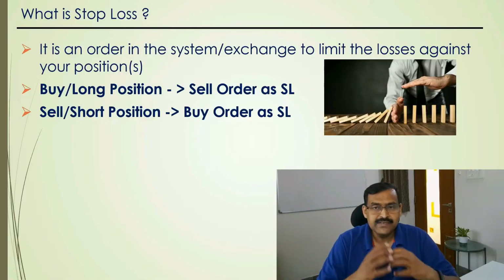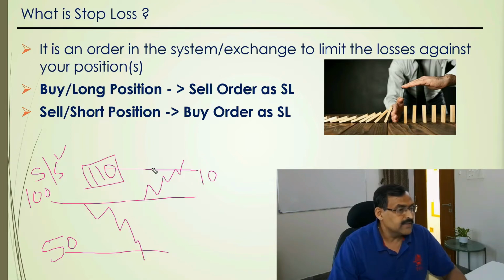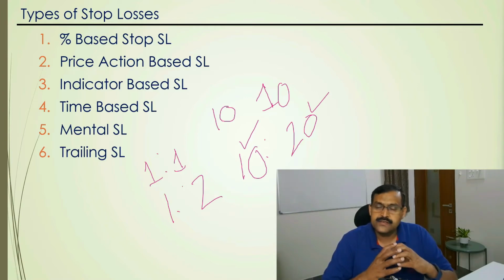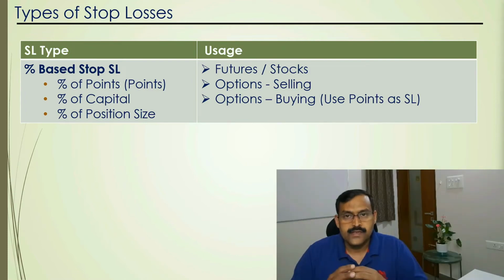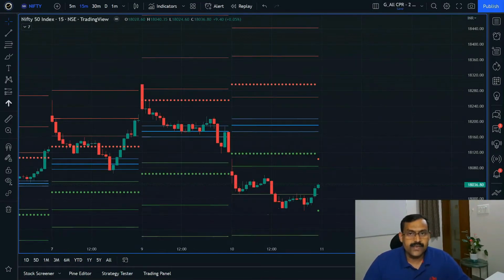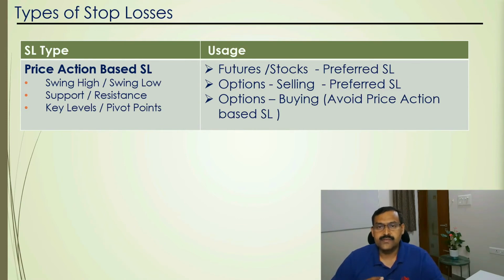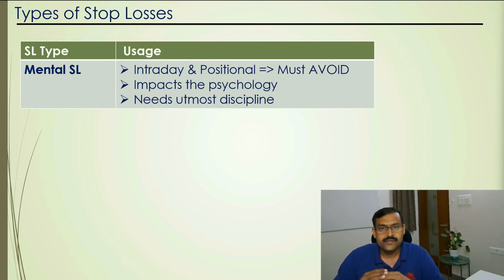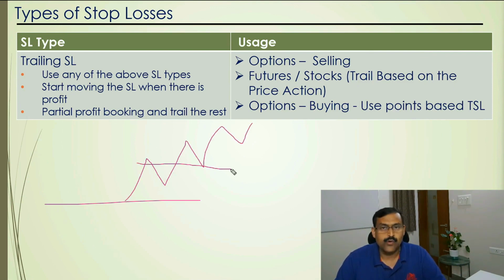STOP LOSS | Types of stop losses | Which/What stop loss to use when ?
00:00 Introduction
00:36 What is Stop Loss
03:23 What are the Mutual Funds
05:18 % Based Stop SL
07:30 Price Action Based SL
12:35 Indicator Based SL
13:23 Time Based SL
14:02 Mental SL
14:56 Trailing SL